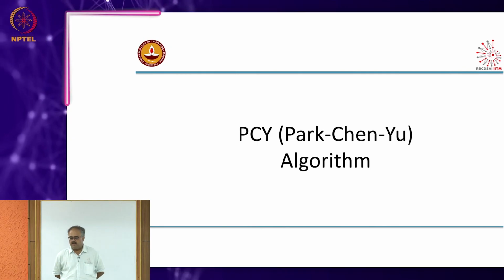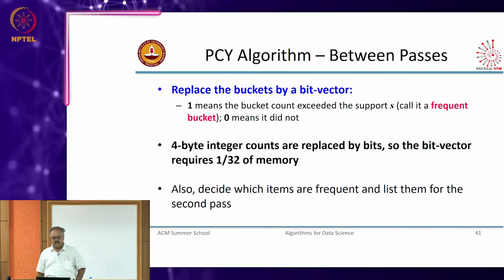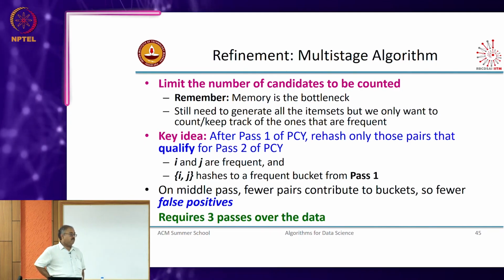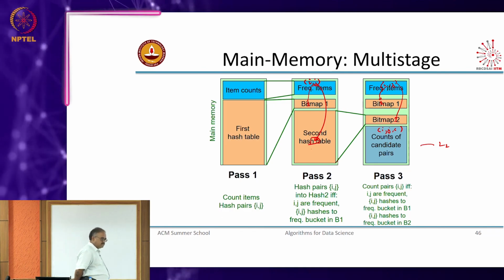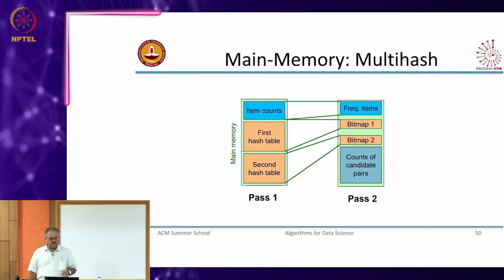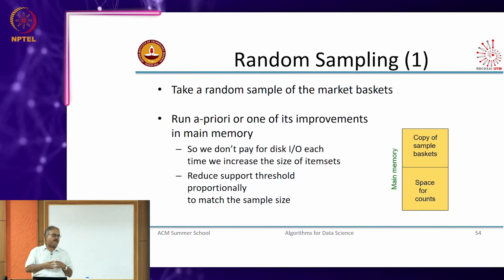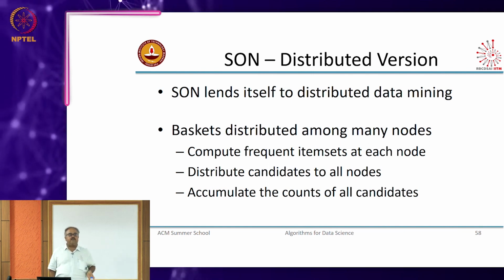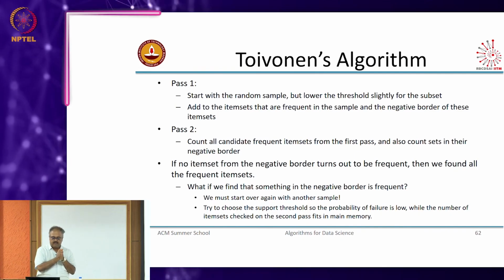Frequent Pattern Mining - Part 2